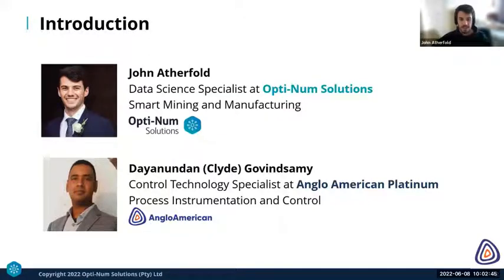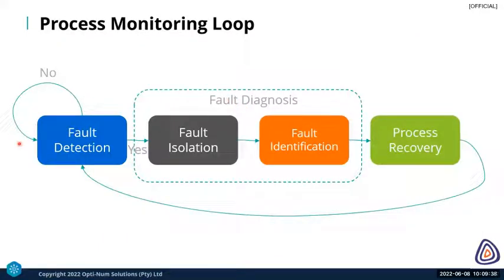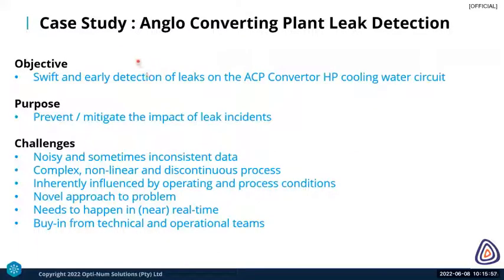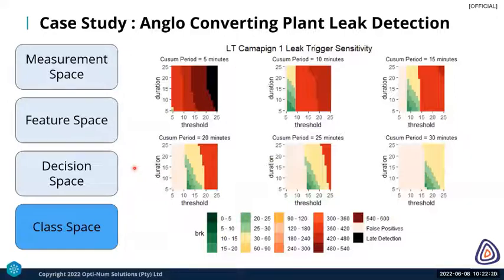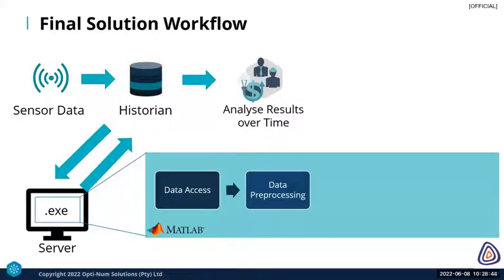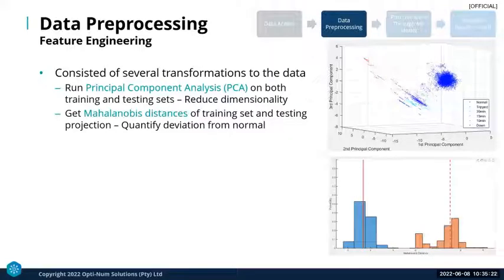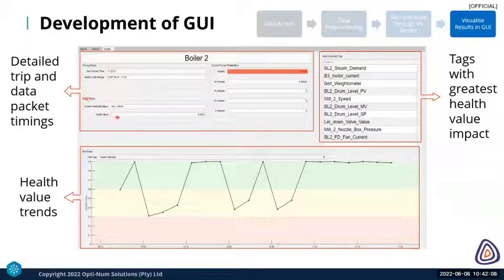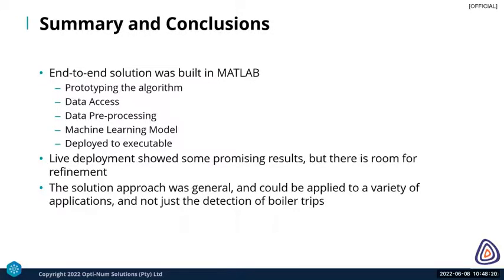SAIMM SACAC Webinar: Fault Detection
This webinar took place on the 8th of June 2022.